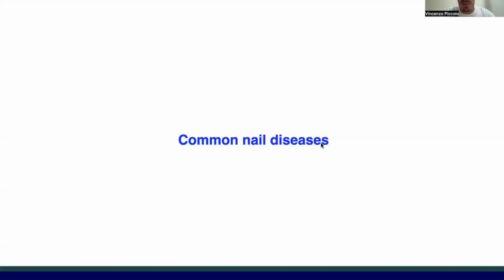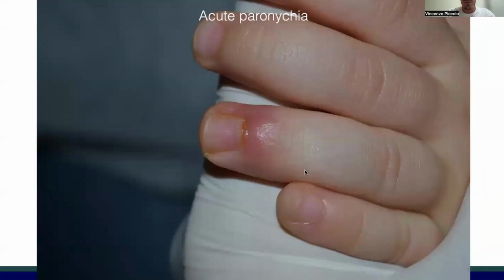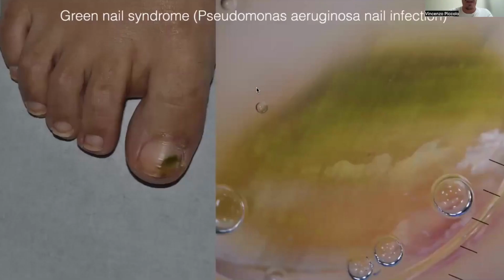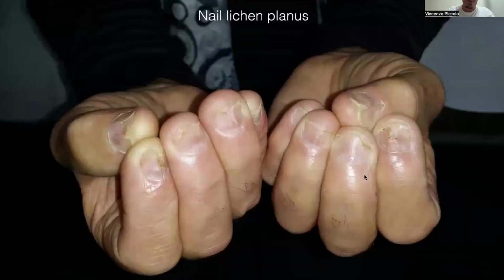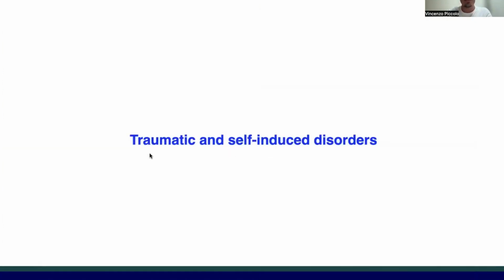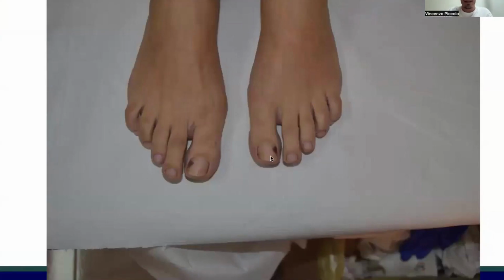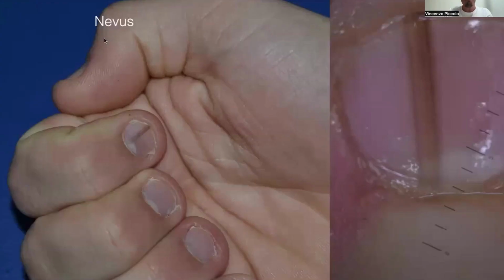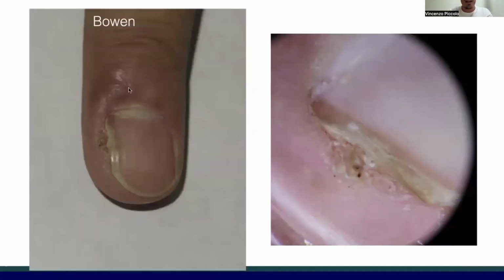Common nail conditions | Dr Vincenzo Piccolo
Dr Vincenzo Piccolo explores the dermoscopic and clinical characteristics of common nail conditions you might see in your practice.

You can learn more about dermatology with the HealthCert Professional Diploma of General Dermatology program delivered fully online and quality-assured by Bond University